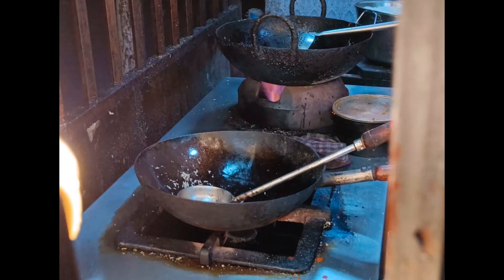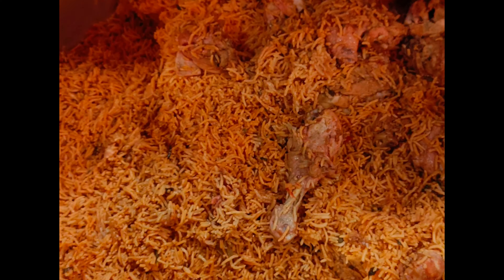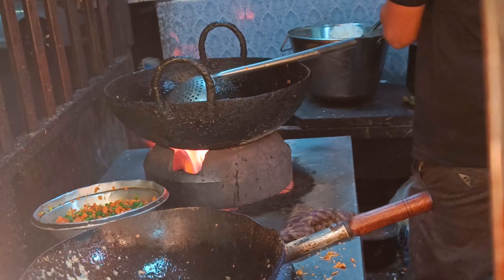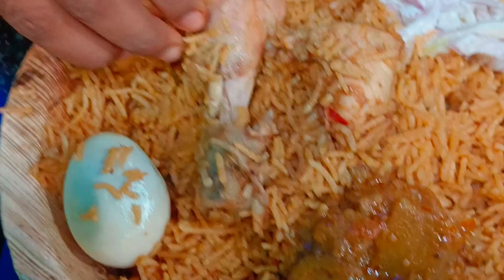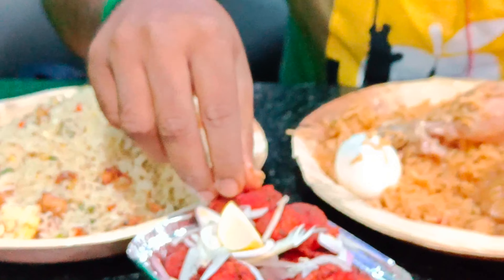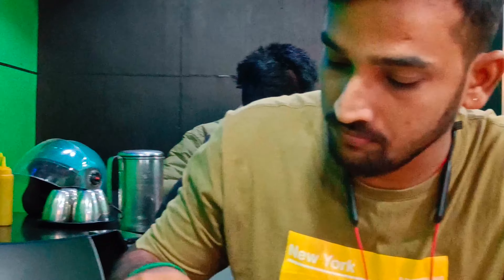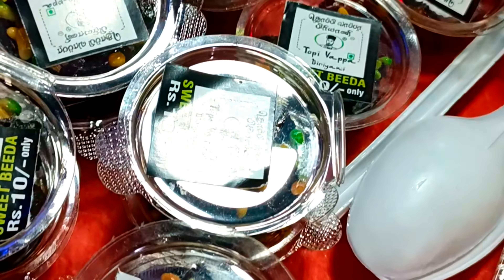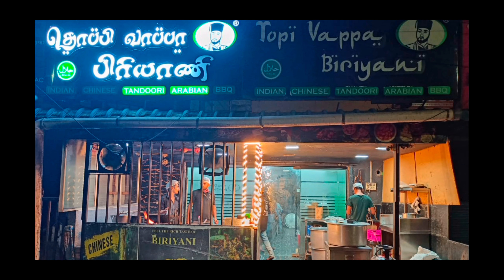🎩🤠Topi Vappa Biriyani🍗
Velachery 1 Thanthai Periyar Nagar , Kaiveli Signal Velachery Tambaram main road -600100